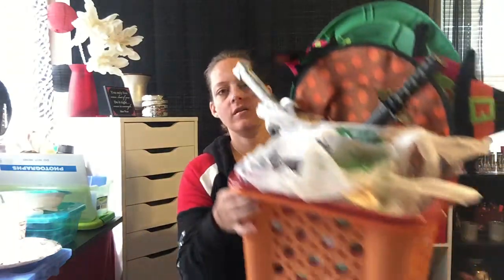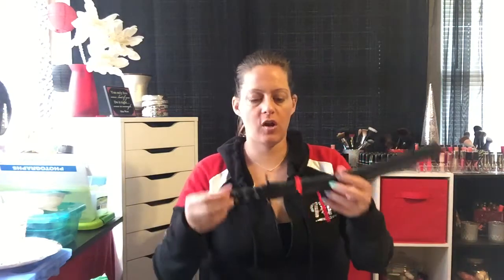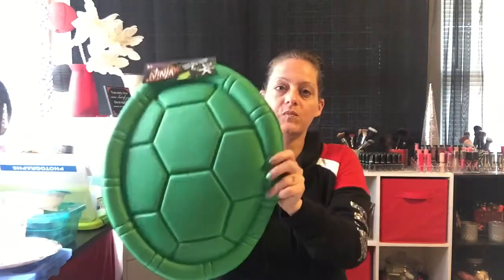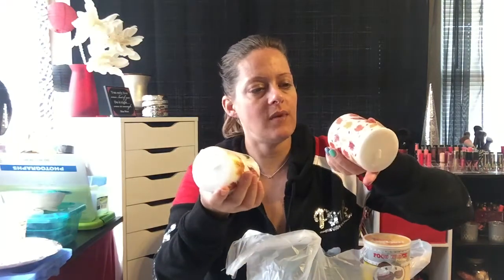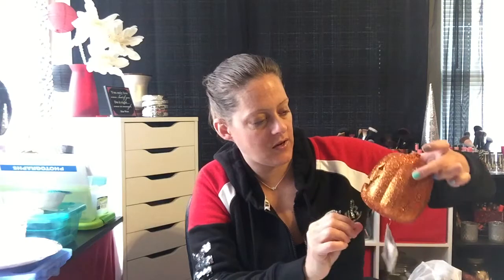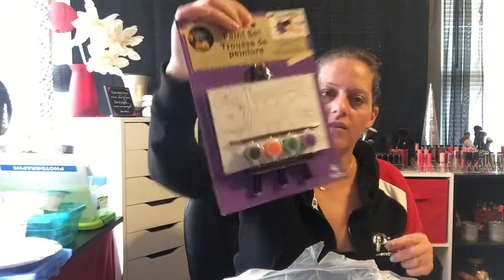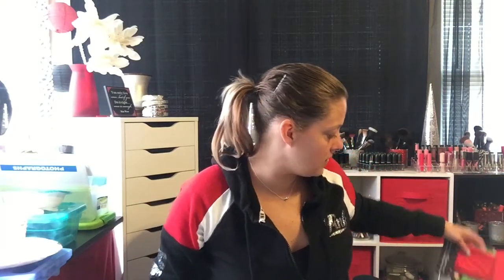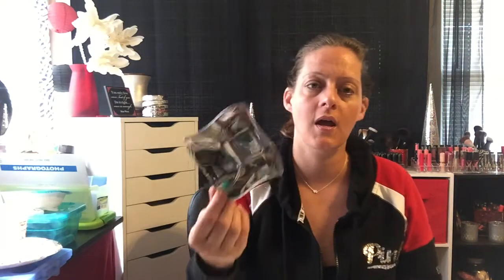DOLLAR TREE HAUL 9/11/17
DOLLAR TREE!

Dollar Tree is one of my favorite places to go! I ALWAYS find GREAT items and for such a GREAT price at just $1.00. This is a video of what I picked up on THIS trip to the Dollar Tree! Lol. I hope you all enjoyed this shopping haul video of what I picked up this time at the Dollar Tree! I have them all in a playlist if you want to check them all out the easy way! Love and Hugs from my little family to you! XoXoXo!